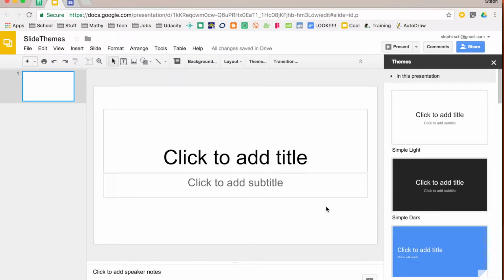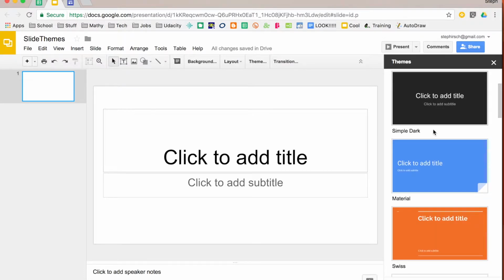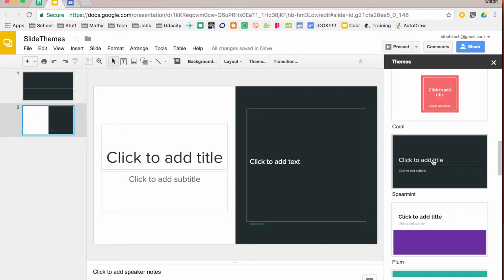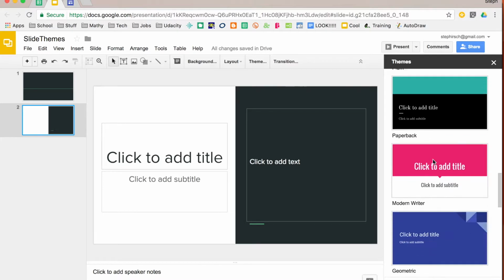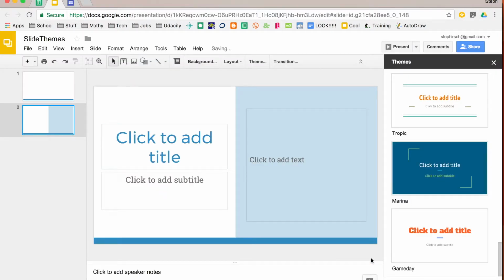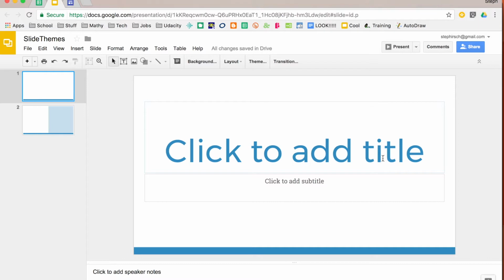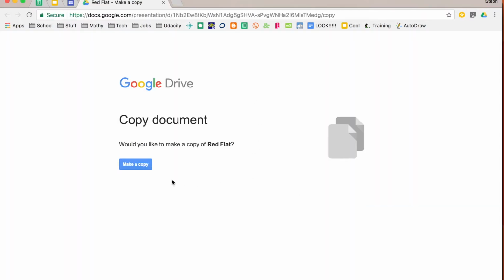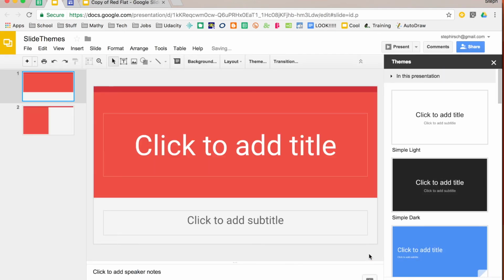Slide Themes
This video shows how to add themes to your Google Slides decks and also import previously used themes from other presentations.